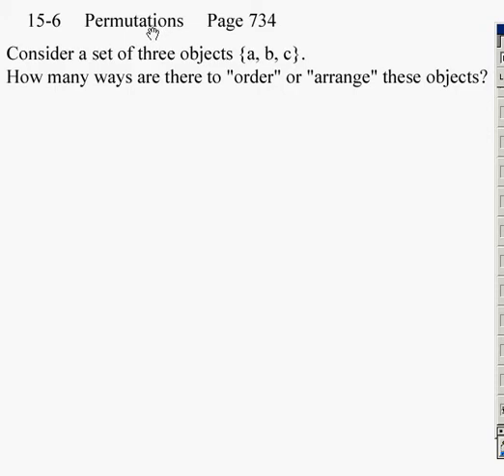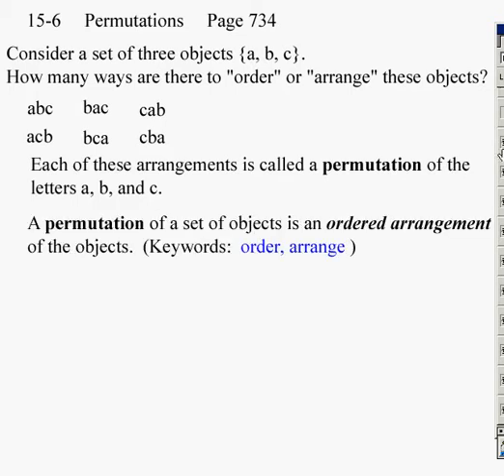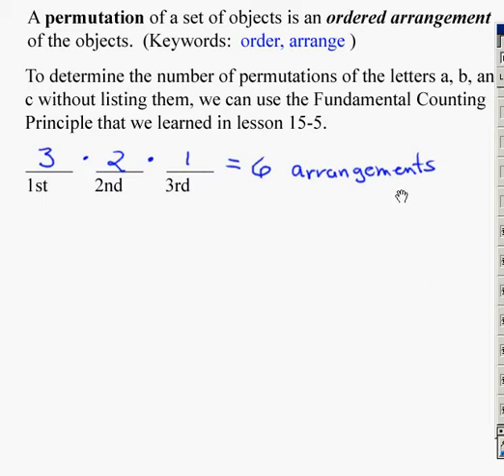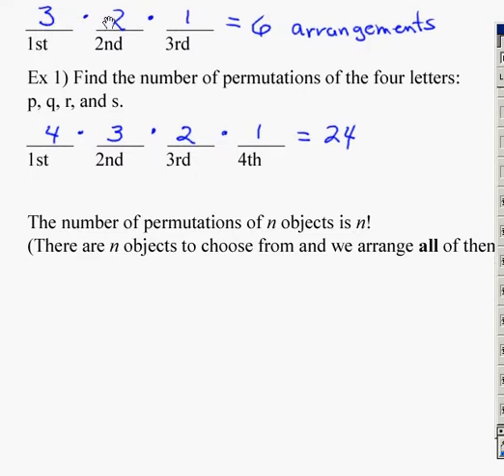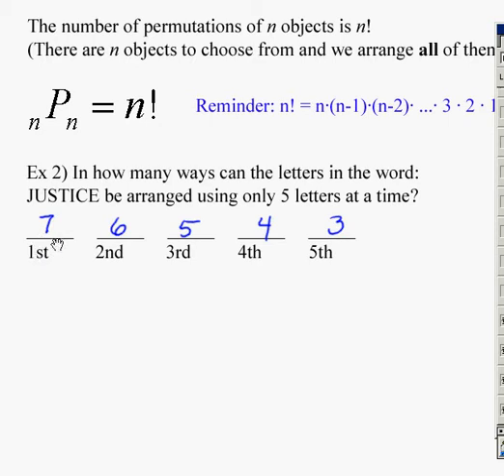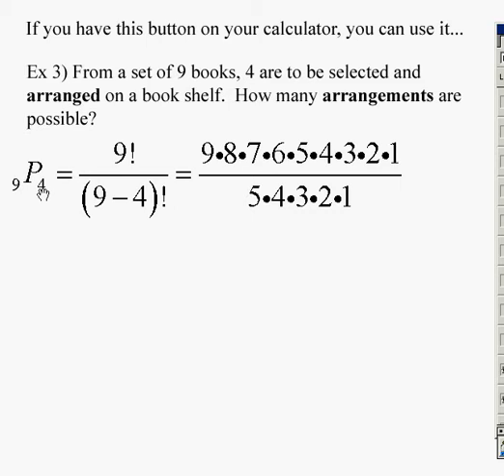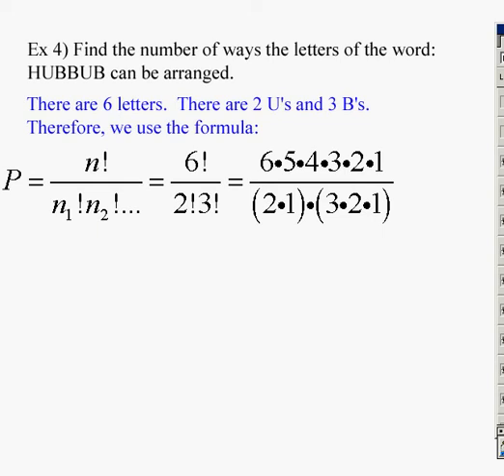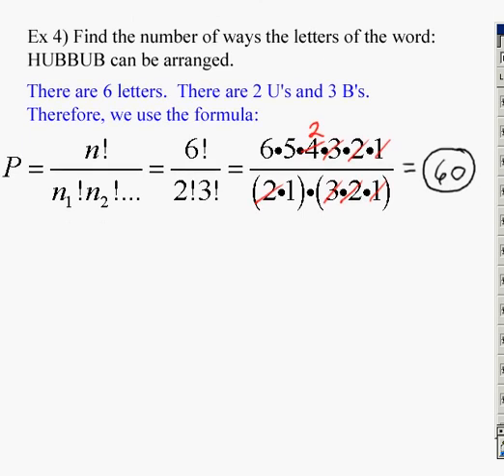Alg2_15-6.avi Permutations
Permutations